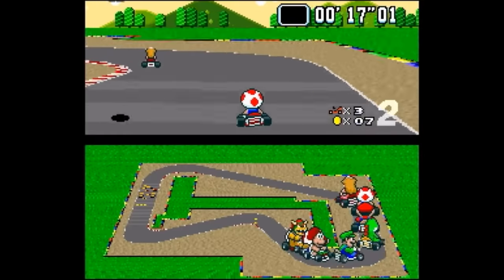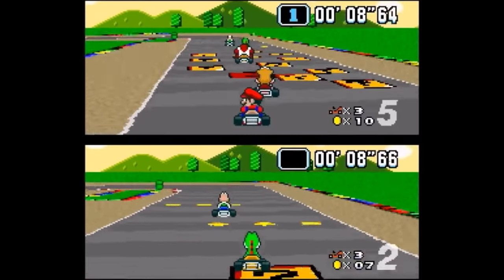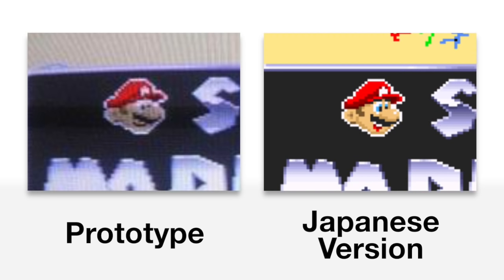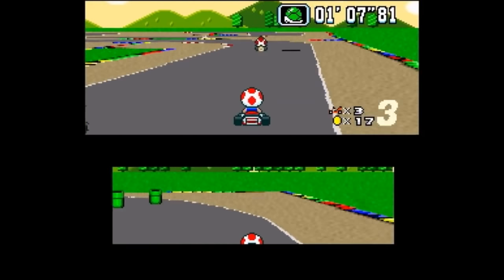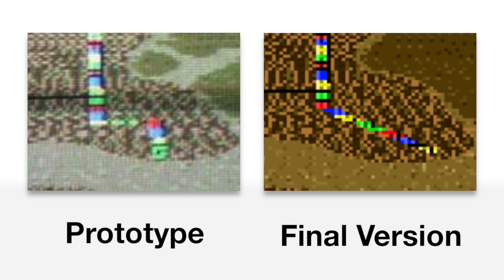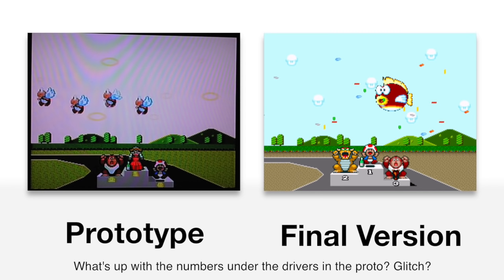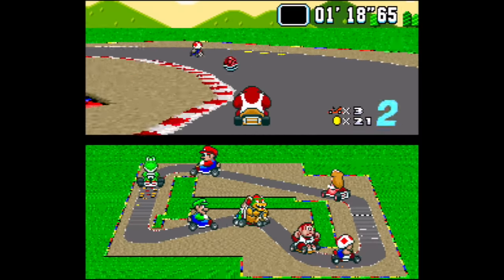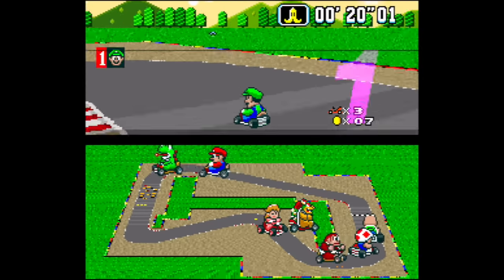Beta64 - Super Mario Kart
Super Mario Kart has a lot of firsts. It's the first game in the Mario Kart series, the first kart racing game, and the first in the mascot racing genre. But with all these firsts come a lot of developmental changes, lucky for us. And thanks to the discovered prototype of Super Mario Kart, we'll be able to see these changes too.